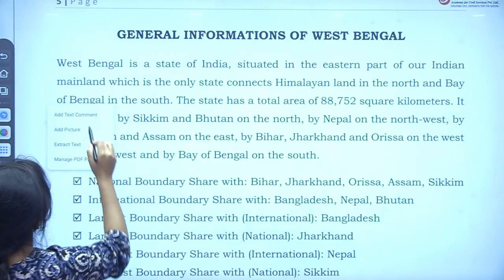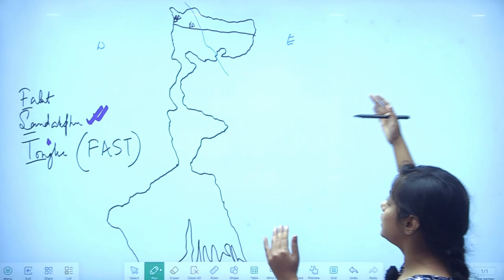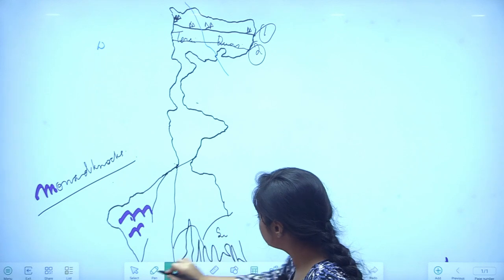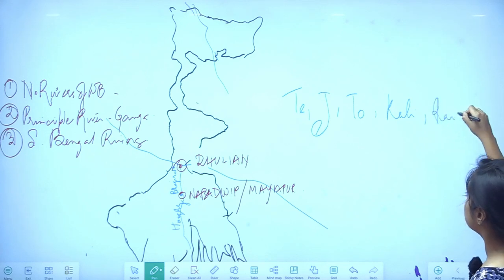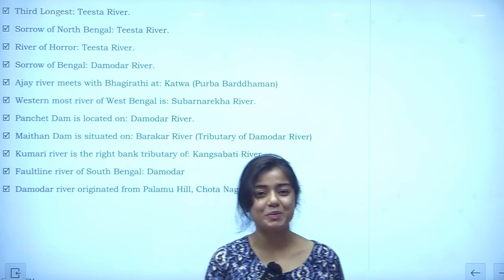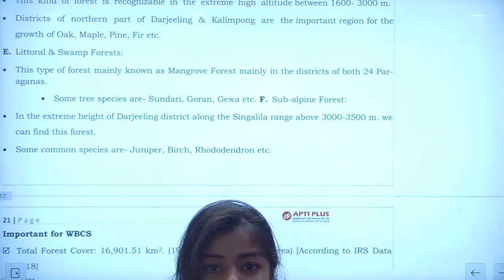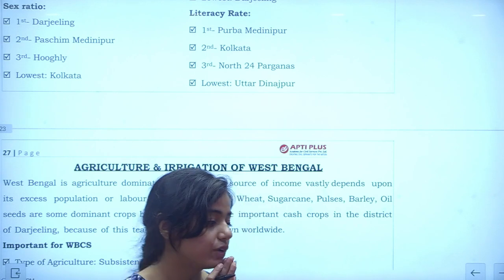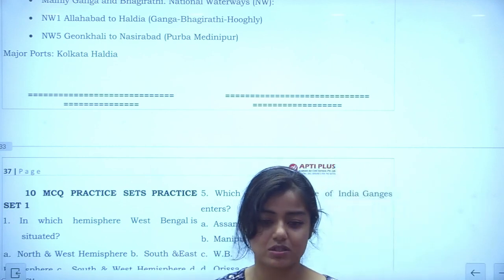Geography Of West Bengal In Just 1 Hour by Atia Rehman (DSP)|| WBCS TOPPER || APTI PLUS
In this session, the teacher (Atia Rehman ) will be discussing West Bengal's Geography. Apti Plus Academy for Civil Services is Eastern
India's premier Coaching Institution for UPSC/WBCS/OAS known for the highest academic standards, distinguished faculty, illustrious alumni, and modern infrastructure.
Its long-term commitment to nation-building and unflinching adherence to the highest standards and best practices in terms of quality of education and mentors is reflected by the phenomenal results it has been producing year after year, in Indian Administrative Services (IAS), Odisha
Administrative Service , West Bengal Civil Services (WBCS).

🙏 Thank you for being a part of APTI PLUS. Together, let's explore the foundations that shape our world.